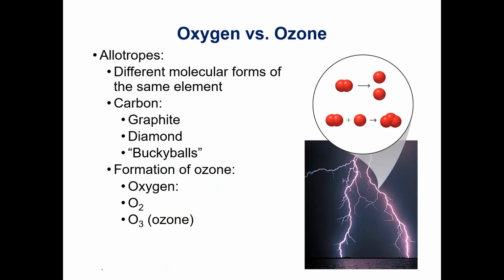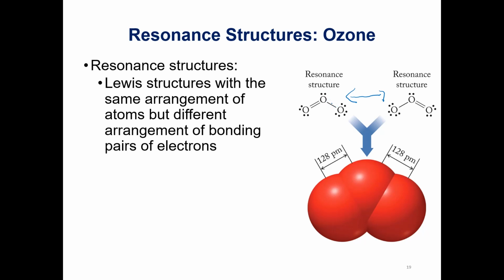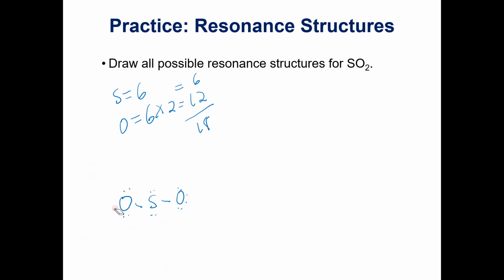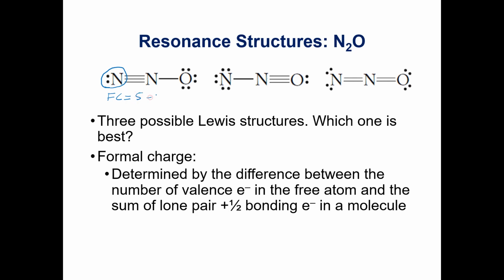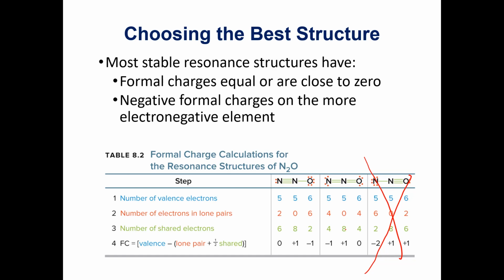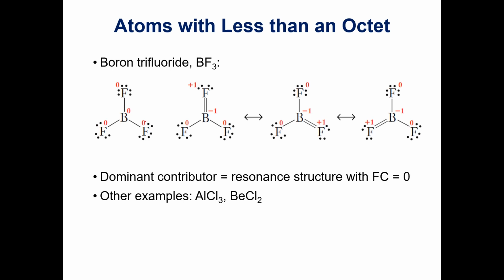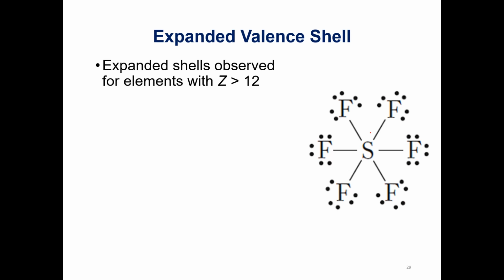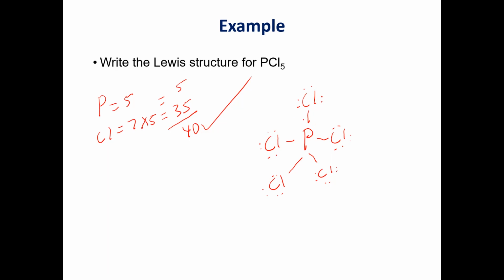Resonance, Formal Charge, and Exceptions to the octet rule